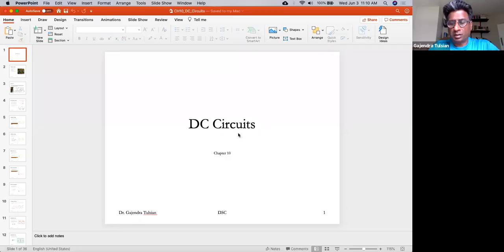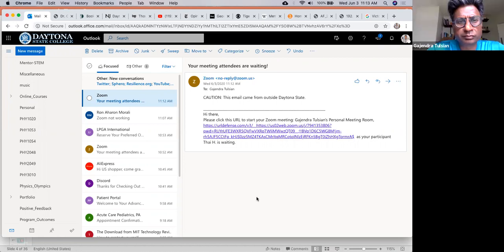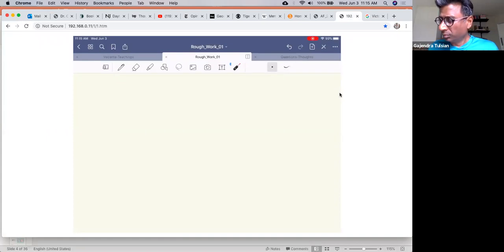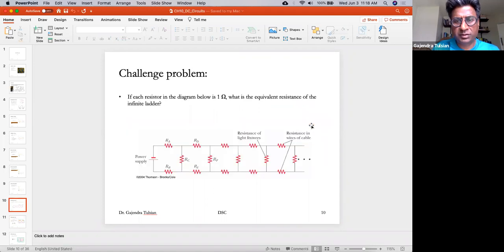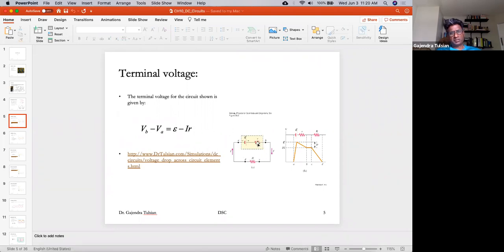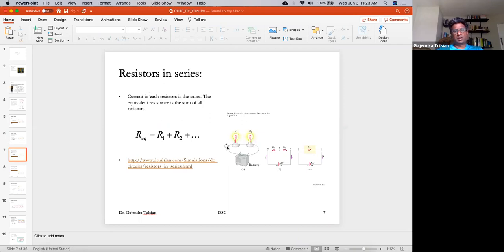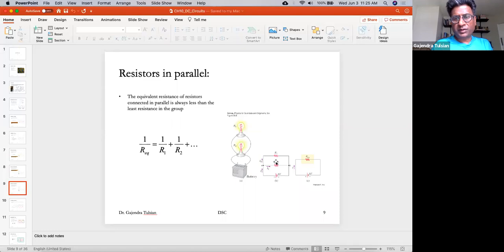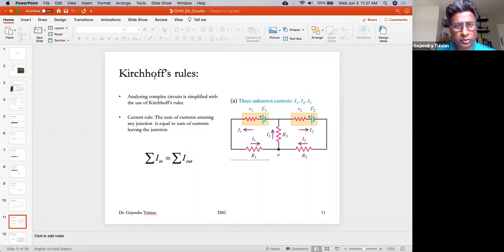PHY2049 CH10 DC Circuits Lecture SU20 P1